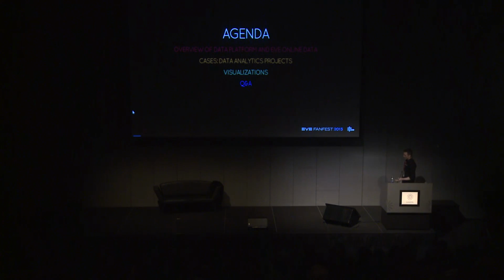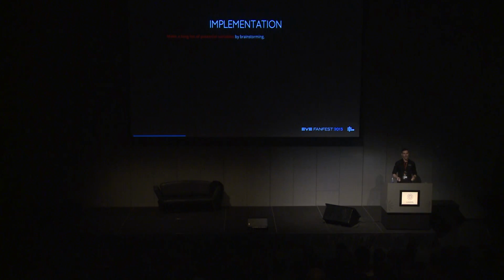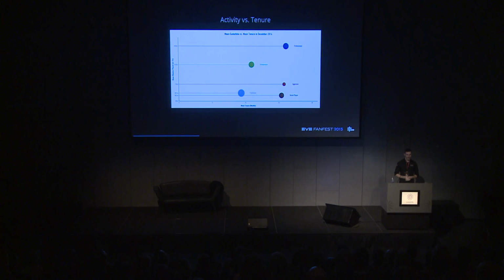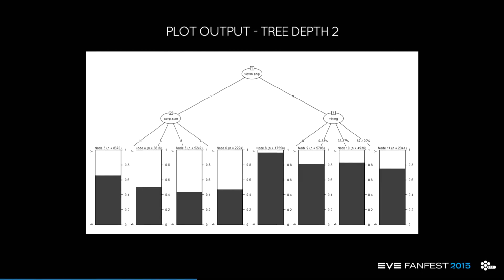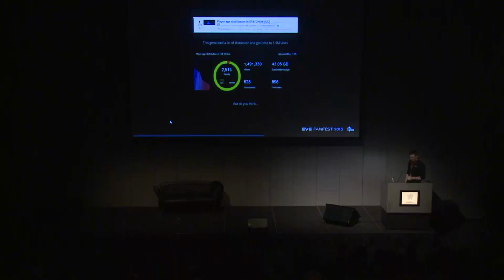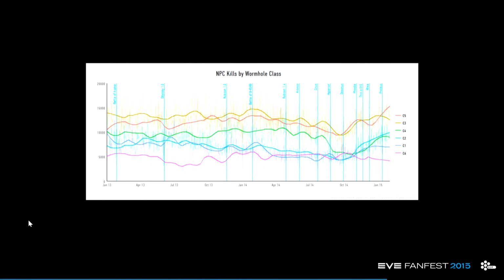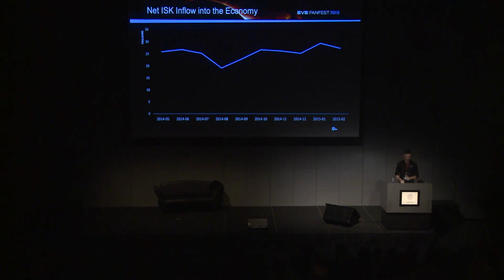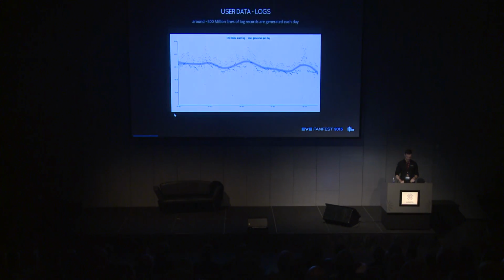EVE Fanfest 2015: Data Science behind EVE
Presenter:
CCP Quant, Data Scientist

CCP Quant gives an overview of the vast amounts of data generated on TQ, CCP’s data platform, and the major analytical projects and visualizations that come out of it.